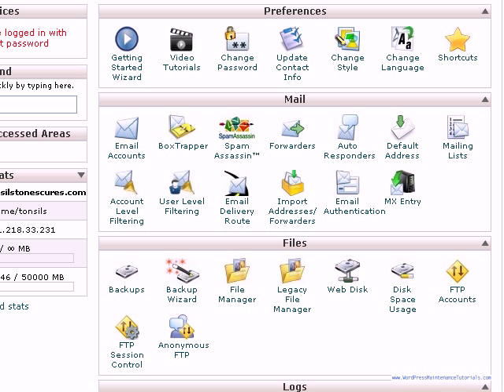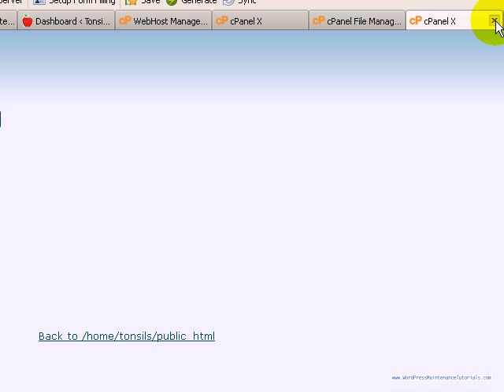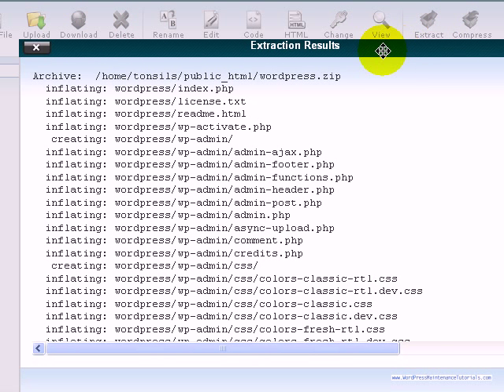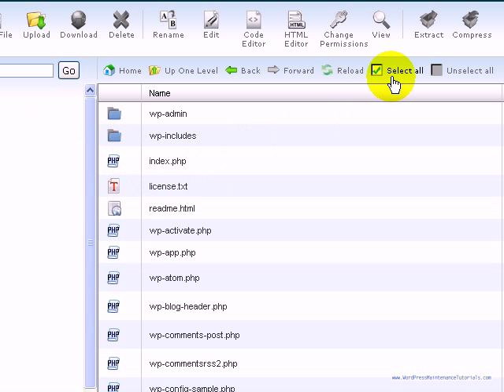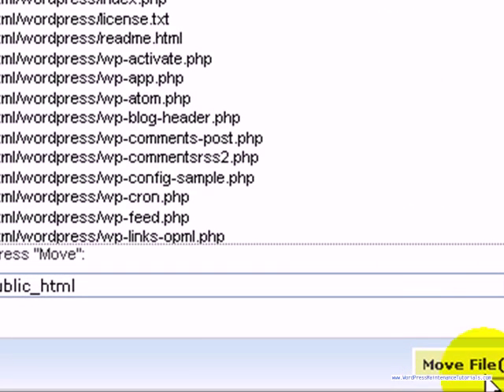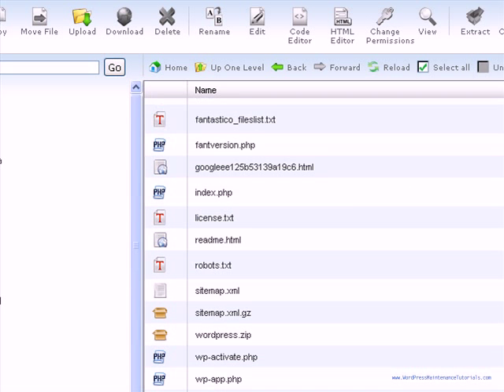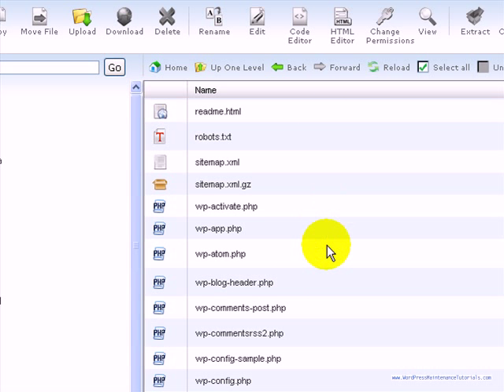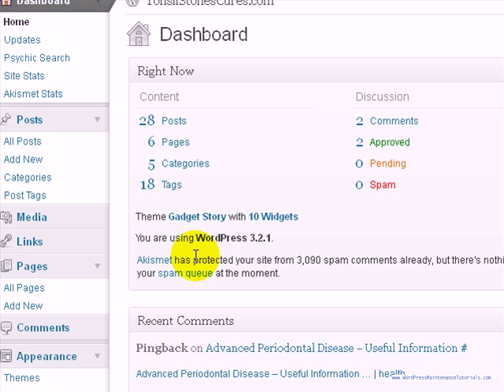How to upgrade wordpress with cPanel